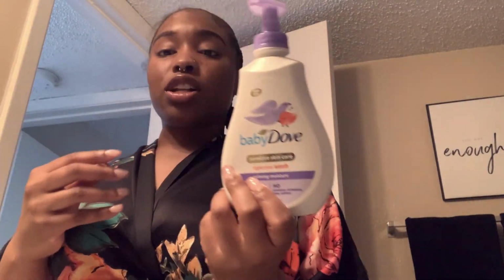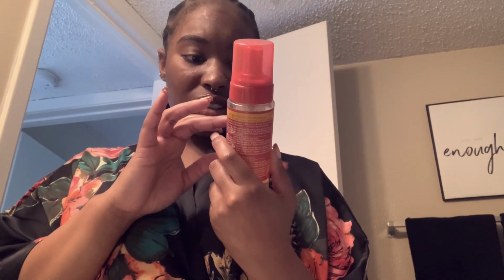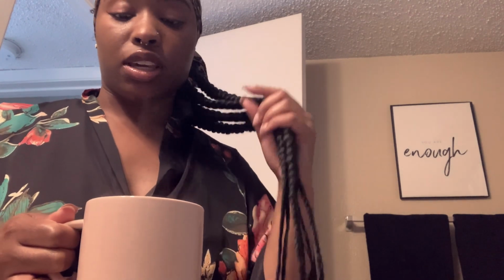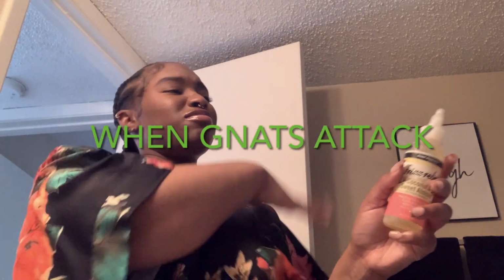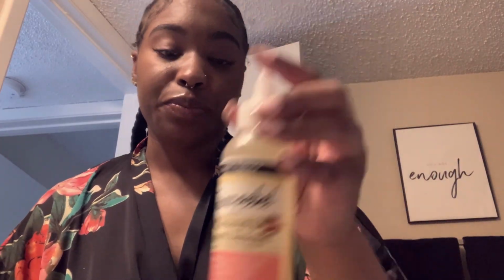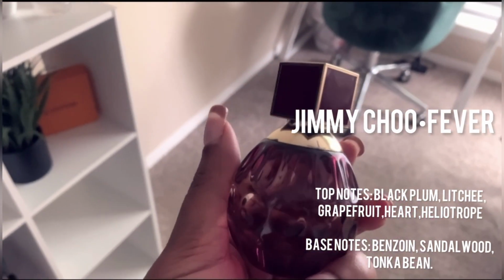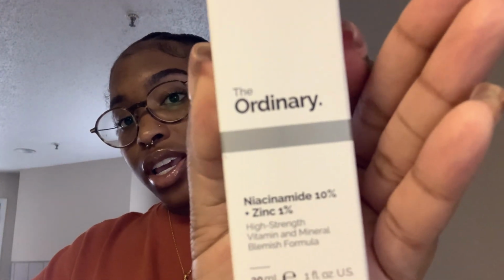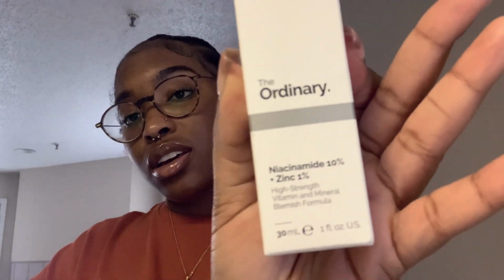Vlog | HOW I MAINTAIN MY BRAIDS, APARTMENT HUNTING, DINE & DASH + MORE (with my mama🤎)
In this vlog I just spent the day with my mama enjoying her company. We got food, looked at some potential apartments 🤞🏾 and of course stopped at some stores we didn’t need to go to lol but what else is new. I hope y’all enjoyed today’s video as much as I enjoyed recording. Make sure y’all leave me some comments down below because I love reading them. We’re gonna continue growing. I love y’all🤎